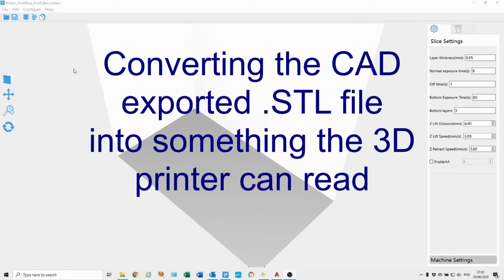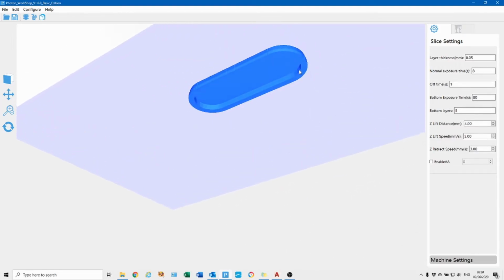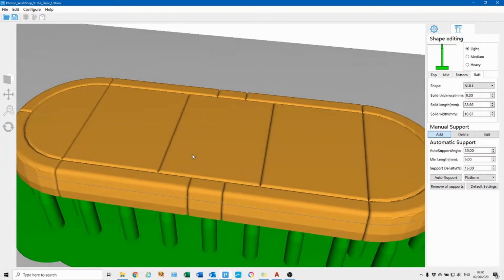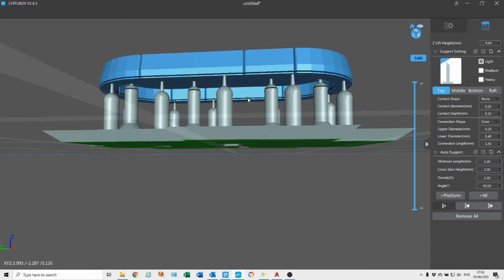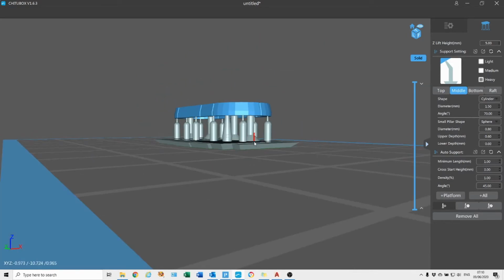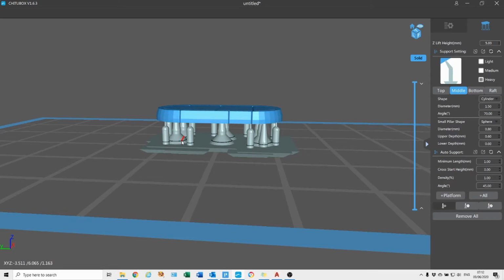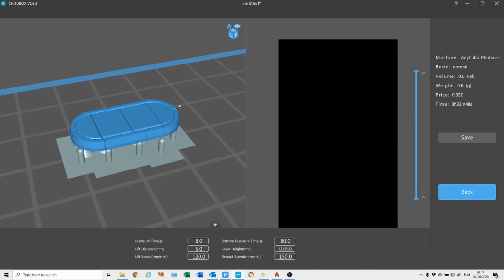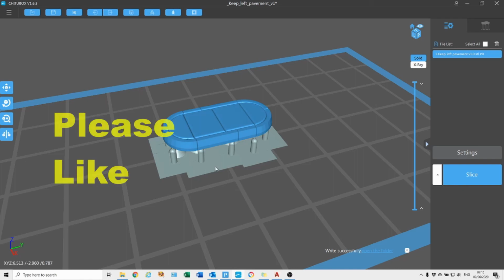Draw 'n' Print 3D #011 - CAD Part 4 - CAD Conversion to print with supports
The Eleventh episode of my adventures into 3d printing!
Demo of how I convert the CAD derived .STL file into a printable file with added supports, part 4 of the CAD to finished article series

I have purchased an Anycubic Photon S 3D printer and will be Vlogging my journey as I learn all the foibles!
As an experienced CAD designer, I will be creating unique designs to print for my Model Railway. Join me in my escapades and enjoy my pain as I navigate this 'new to me' process :)